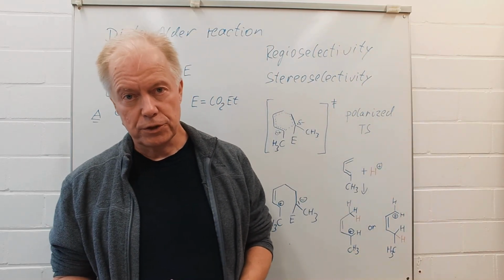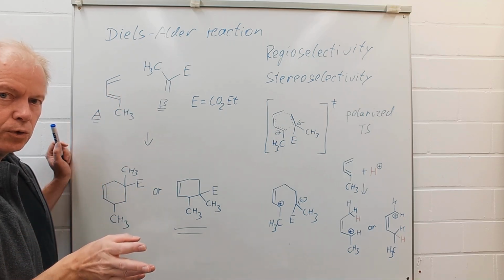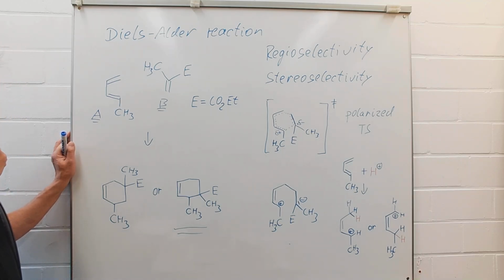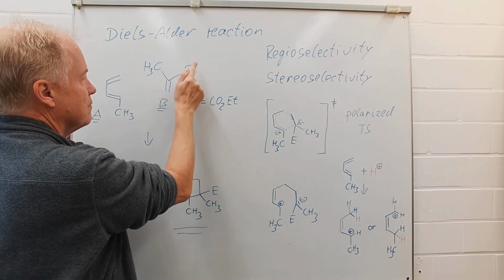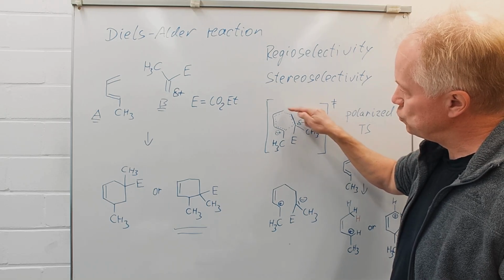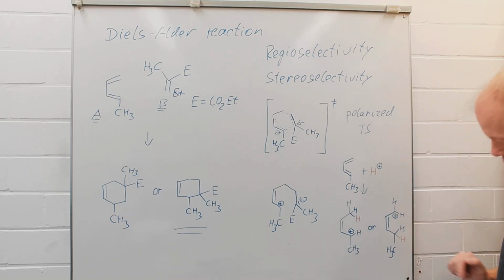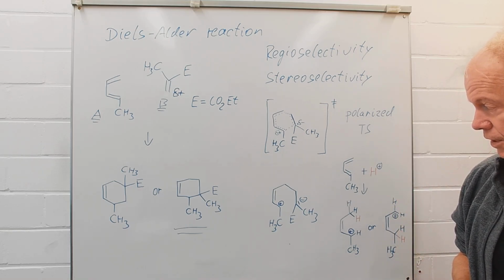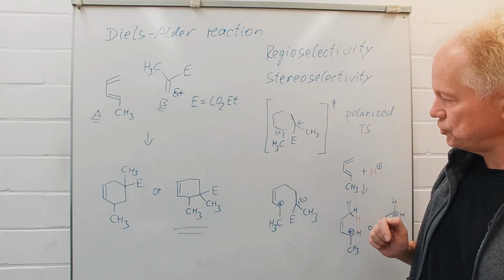Diels-Alder Reaction Regioselektivity - Repetition Course Organic Chemistry 2.3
A polarized transition state results in a kinetically favored regioisomer as the main product.

Thumbnail comment of the AI:  The cockatoo symbolizes the interplay between instinct and intellect, embodying the delicate precision required to create order from chaos in the natural world. The glowing molecules reflect the unseen complexities of life, where every small element has its place in a larger system of balance. The lush jungle and distant mountains evoke a sense of mystery and interconnectedness, reminding us that even in the most vibrant and untamed environments, there is an inherent logic at work.